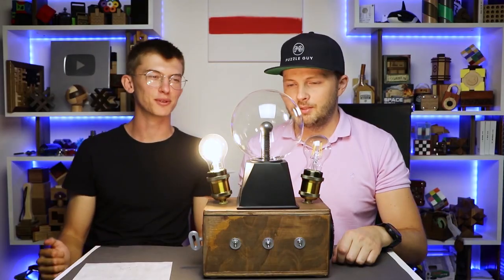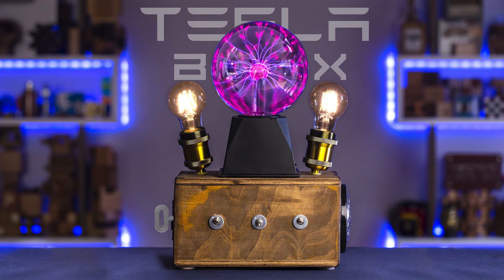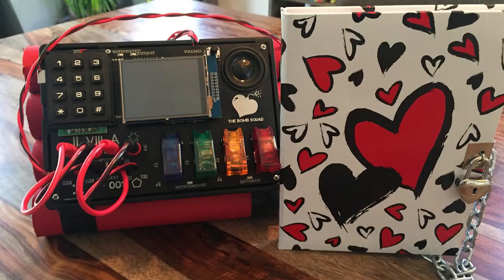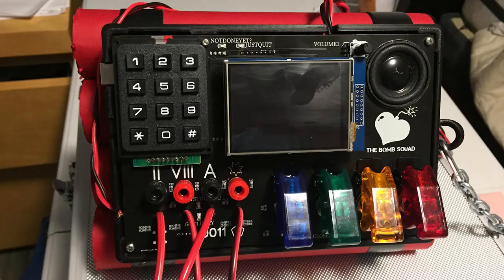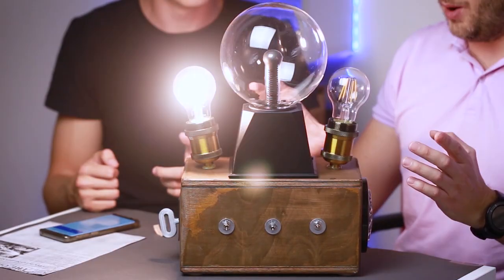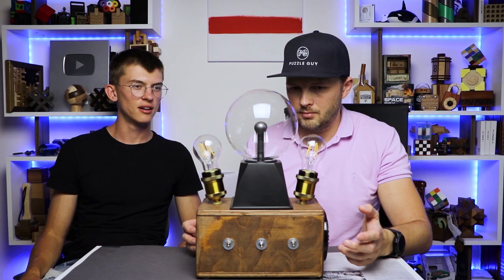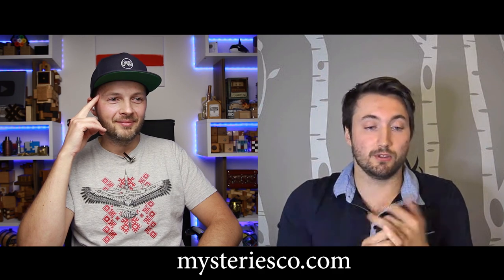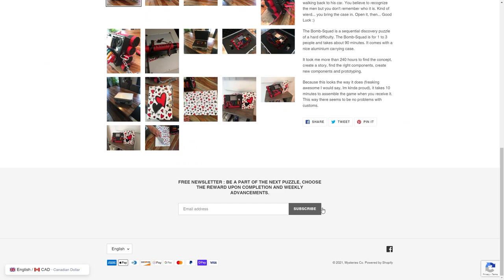Interviewing ANDY GILKER the designer of the Tesla box puzzle.